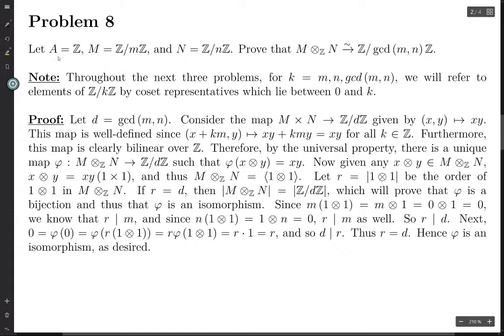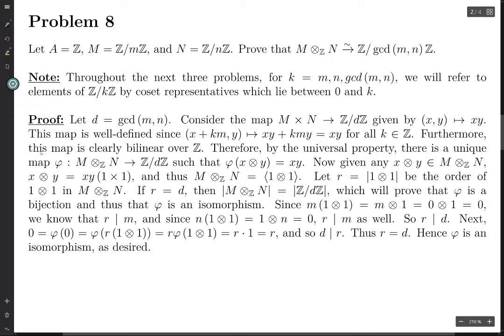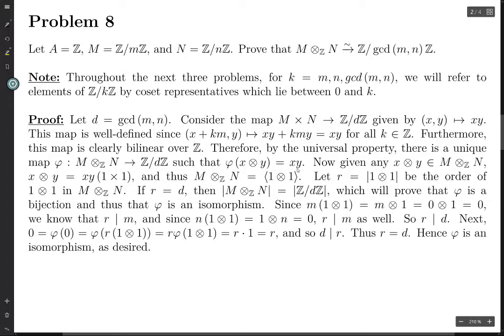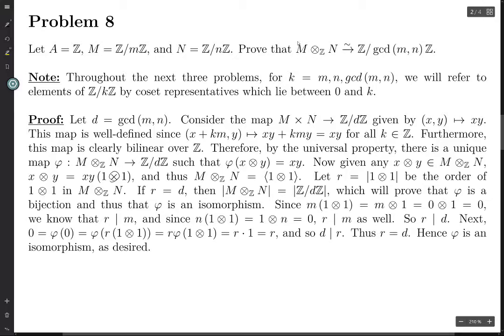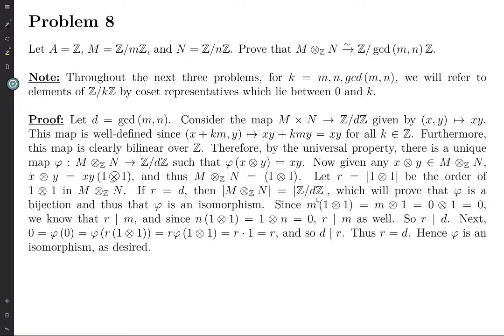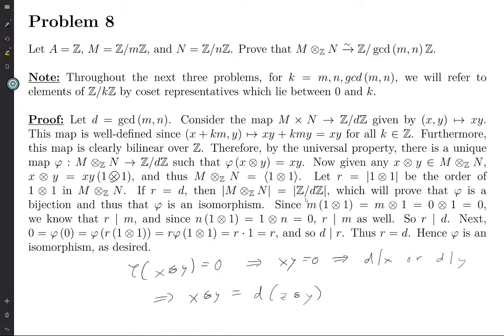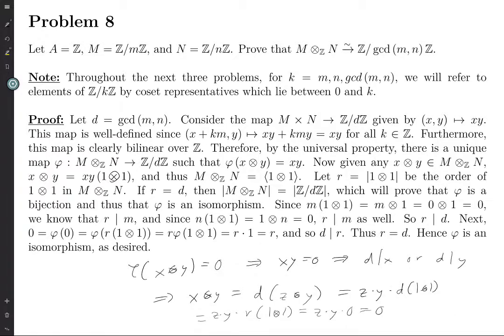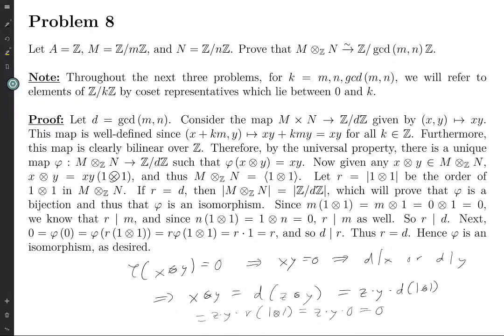Algebra Exercise 11.8